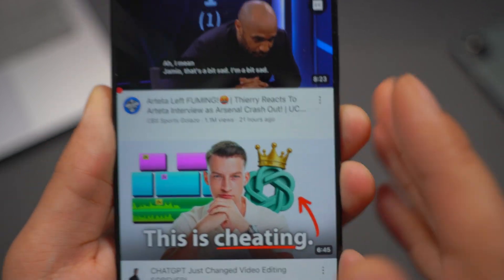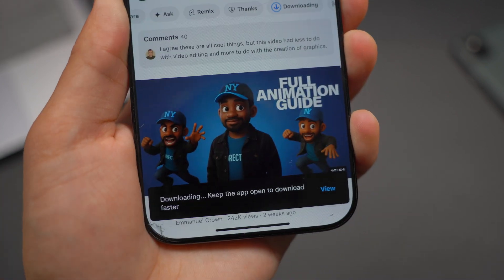How To Download ANY YouTube Videos (Offline 2025)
Find out how to download youtube video in 2025 and save it in your device. You can download any youtube video and watch them offline.